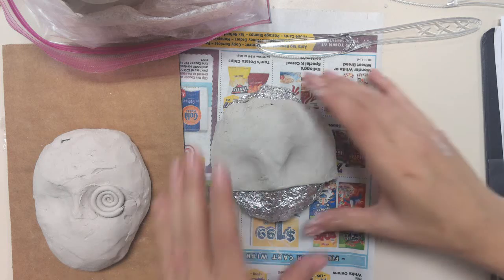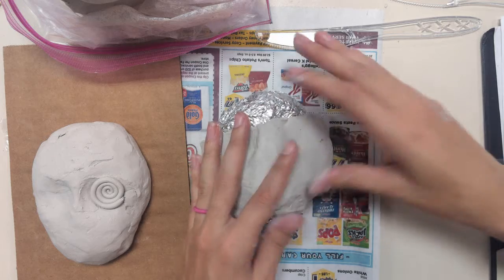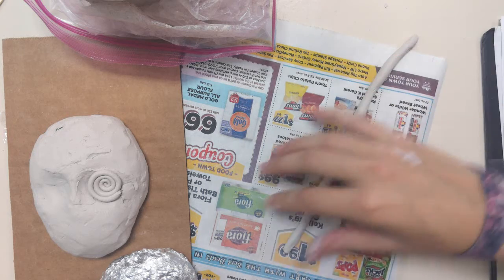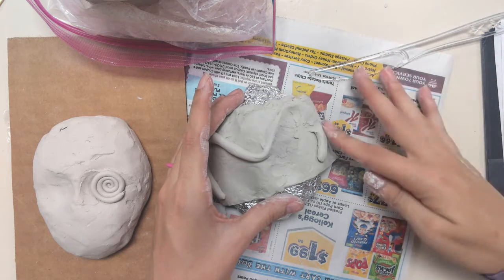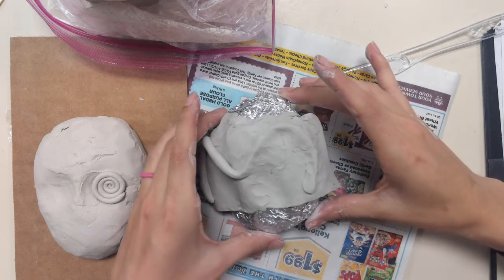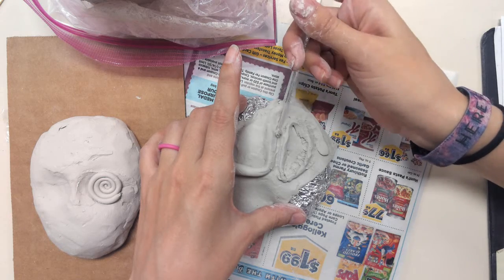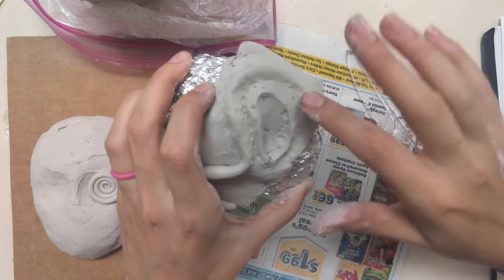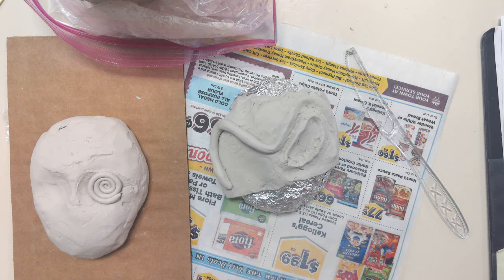Adding Clay Coils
Using coils to create texture on air-dry clay masks